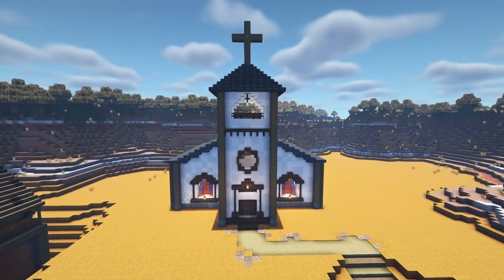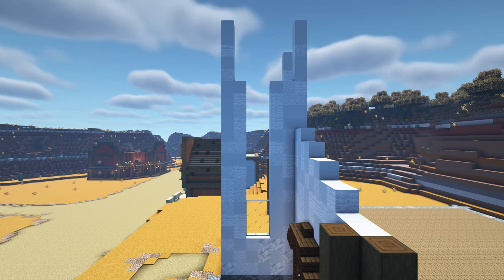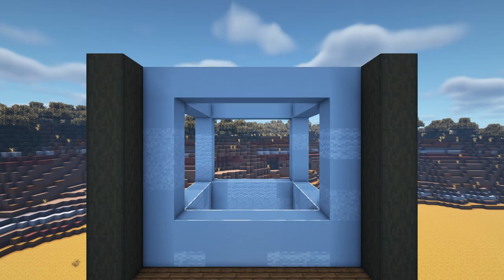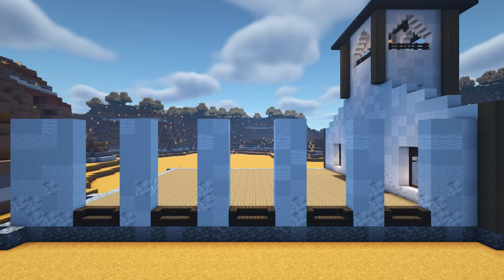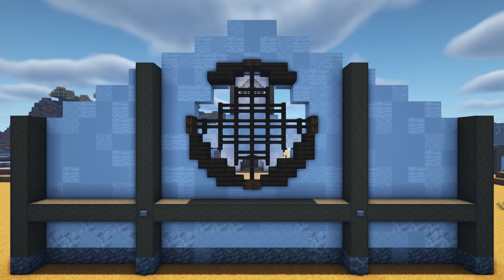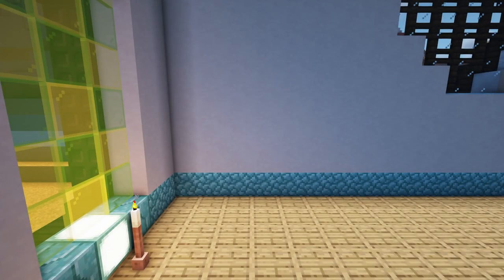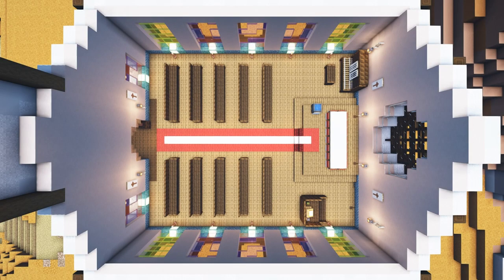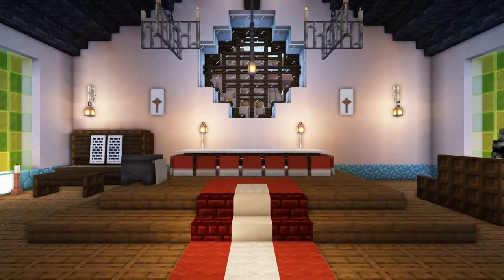Wild West Church and Interior | Minecraft Tutorial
Hello my children, and welcome to this step by step tutorial and learn how to build your own Minecraft wild west church with a fully detailed interior.

🔹 Minecraft Java
🔹 Optifine
🔹 Bsl Shaders
🔹 Vanilla Tweaks Resource Pack

0:00 - Intro
0:16 - Floor
0:26 - Front Wall
1:49 - Tower Right Wall
2:13 - Tower Left Wall
2:20 - Tower Front Wall
2:52 - Tower Front Wall Details
4:04 - Bell Area
5:10 - Tower Roof
5:46 - Left Wall
6:36 - Right Wall
6:44 - Back Wall
7:14 - Back Wall Details
8:32 - Stained Glass Windows
9:07 - Interior Wall
9:35 - Entrance Details
9:59 - Seating
10:21 - Piano
10:43 - Stage
11:35 - Alter
12:00 - Carpet
12:25 - Support Beam
13:15 - Roof
13:59 - Finished Build
14:04 - Outro

Music used in the video
- Outro: Ten Inch Spikes - Jeremy Korpas
- Building: Digital Memories - Unicorn Heads
Images of Tomorrow - Unicorn Heads
Monument - TrackTribe
Pas de Deux - Bird Creek